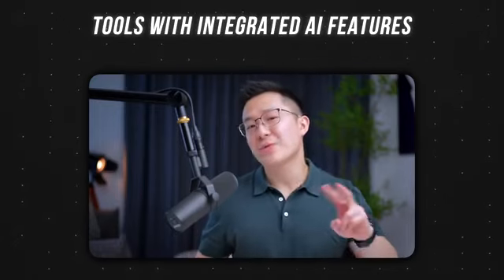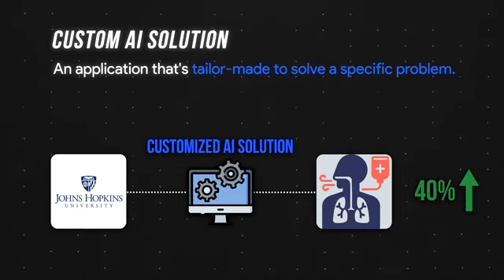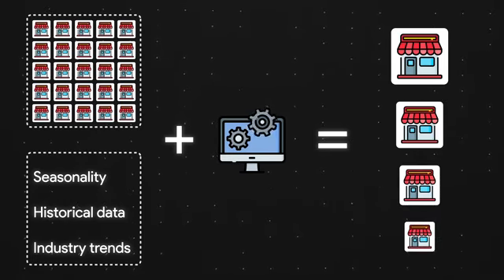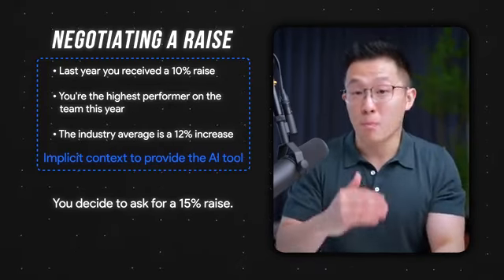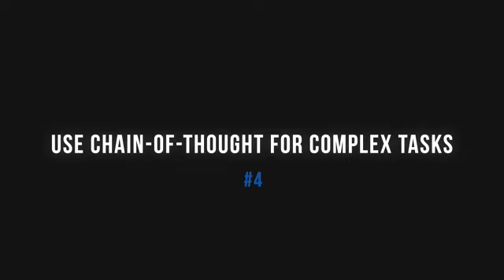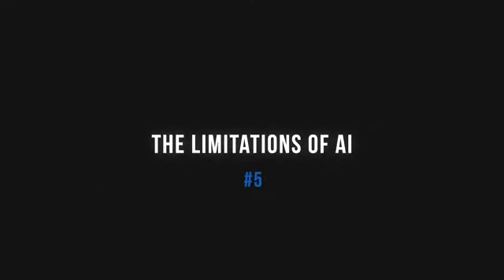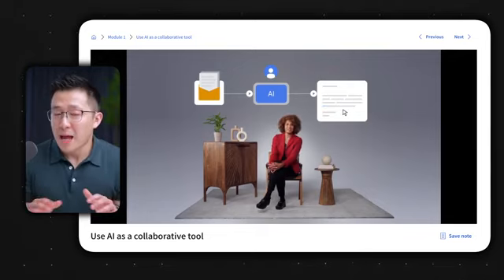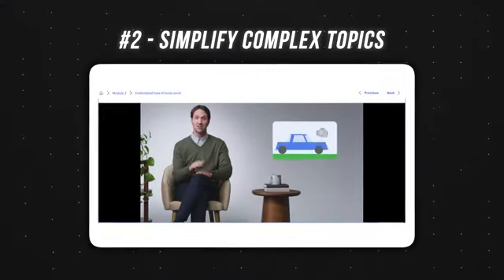Black AI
GET THE KNOWLEDGE WITH THE BLACK AI FOUNDATION 2050.